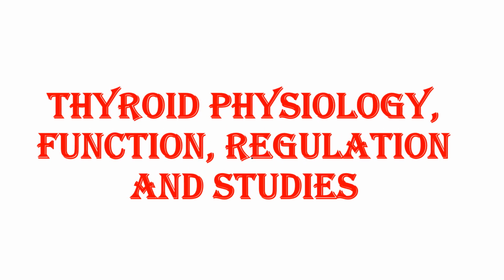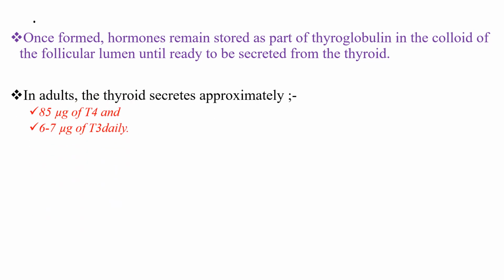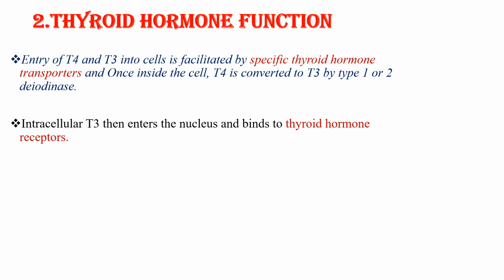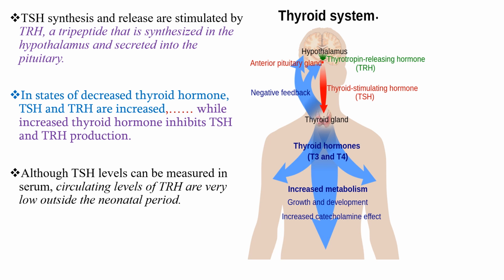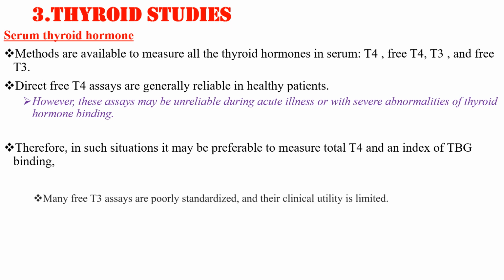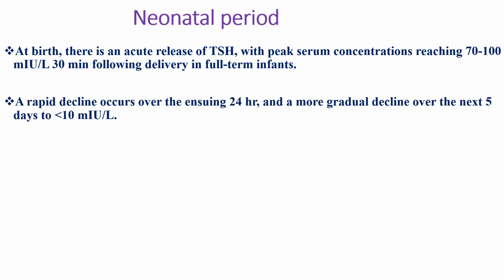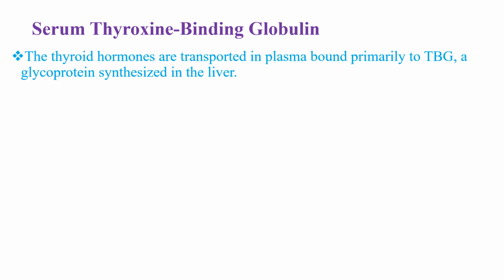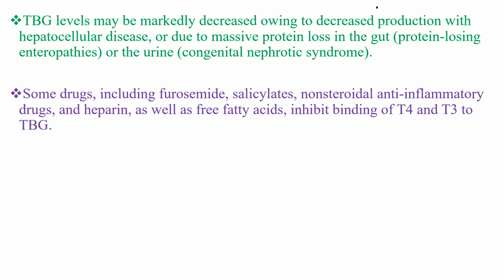Thyroid Physiology, function and regulation and studies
-Thyroid physiology
-Regulation of thyroid hormone synthesis
-TFT